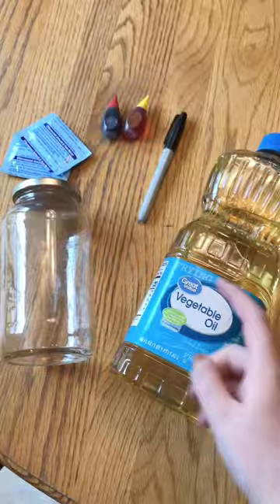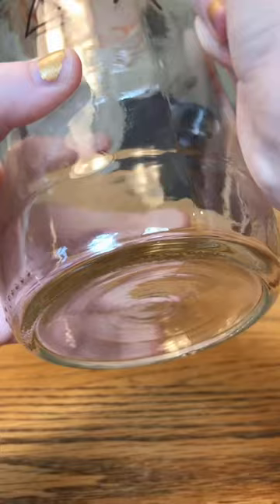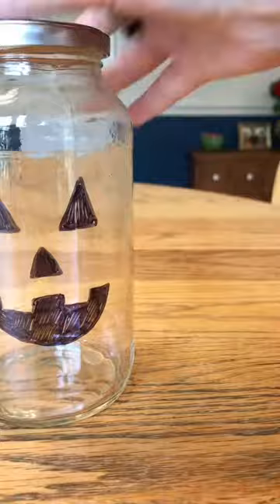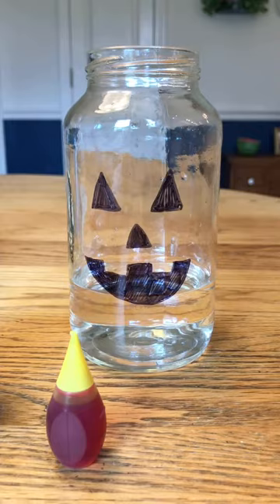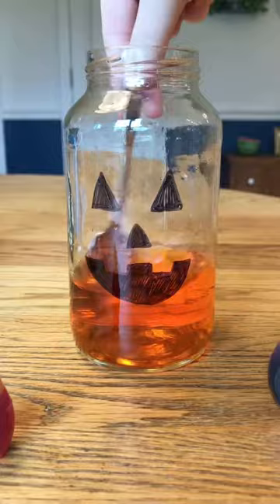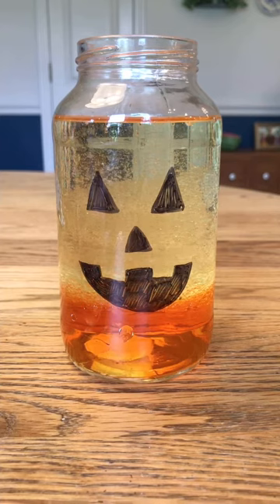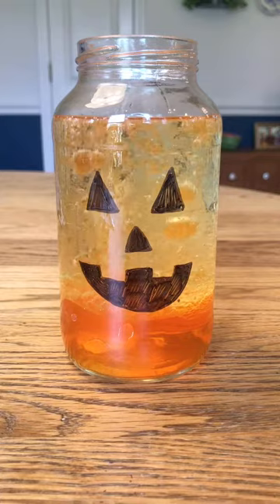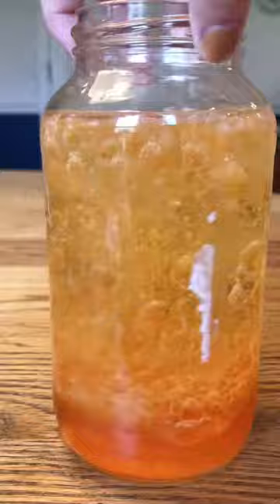Jack O’Lantern Lava Lamp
Make your own Jack O’Lantern lava lamp at home with this fun science experiment/craft. Happy Halloween from Ms. Laurin and LEAP! From Ms. Laurin from LEAP Afterschool Program at Lillian Marrero Library. See link below for blog post tutorial: